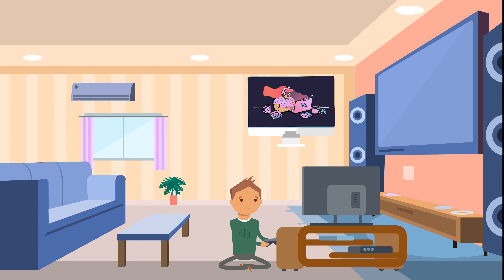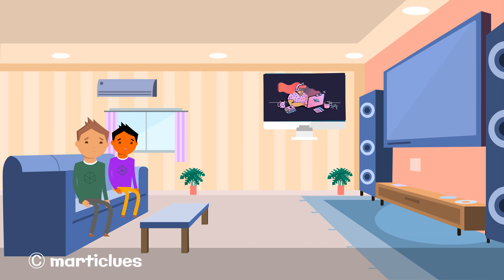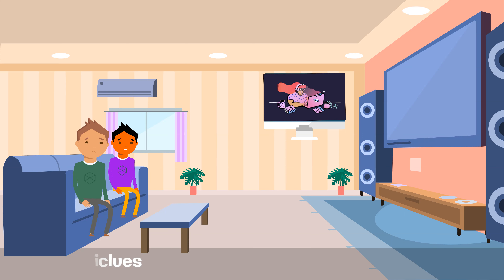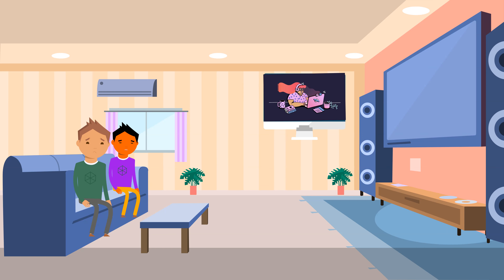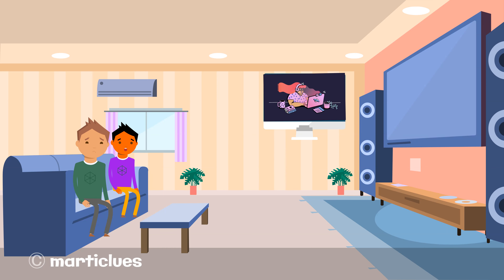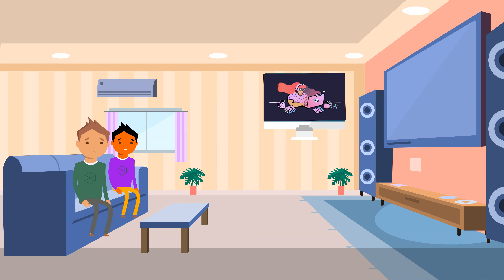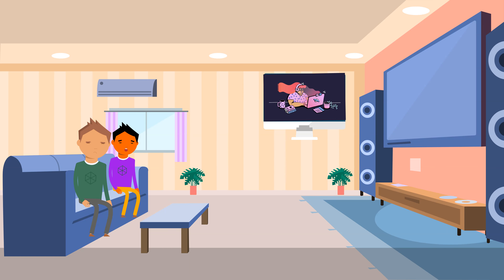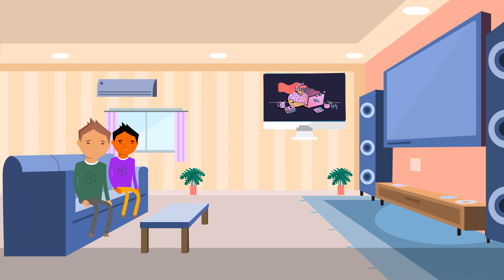Why Metaverse is needed | You need Metaverse | Metaverse Explanation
TO